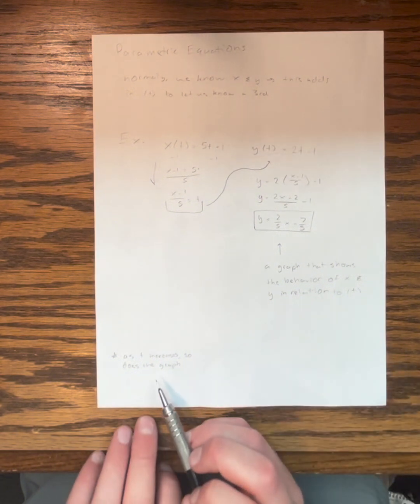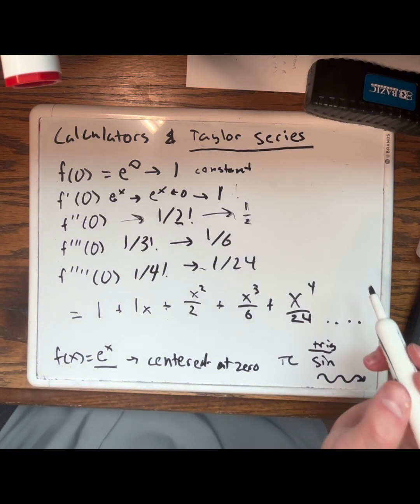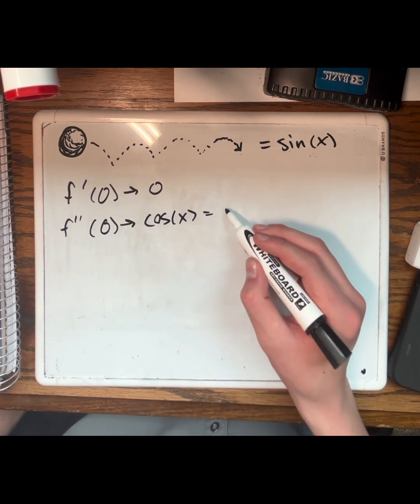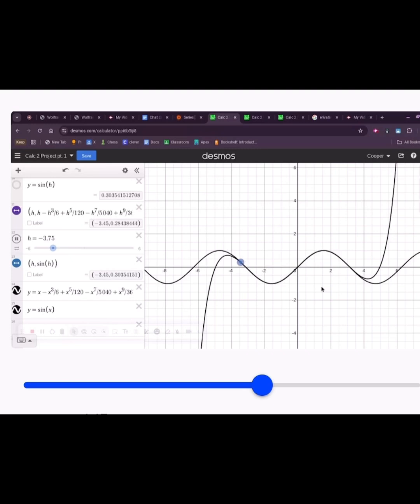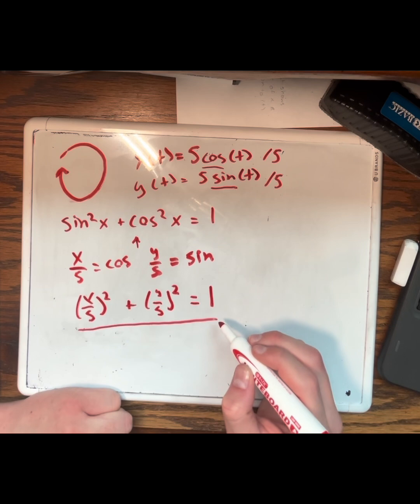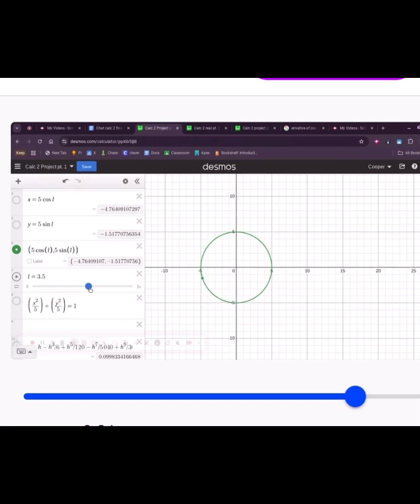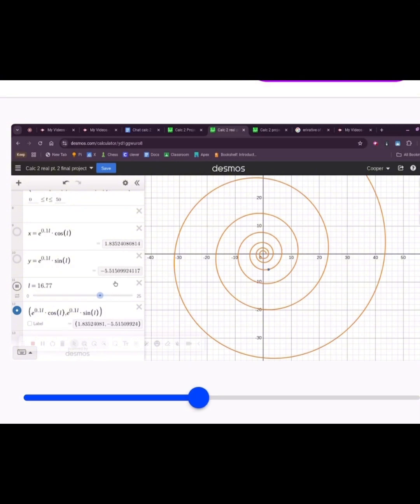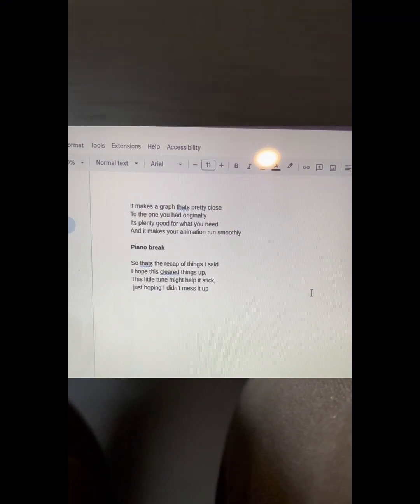Taylor Series and Applications